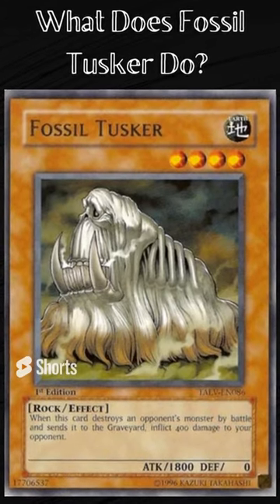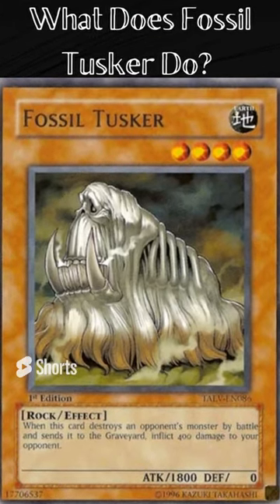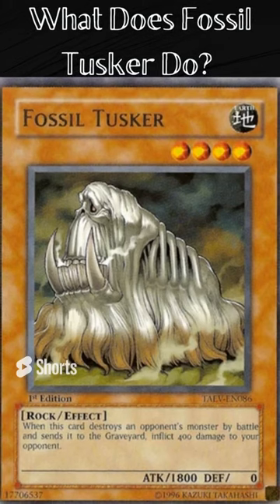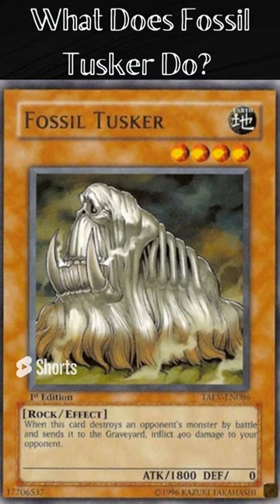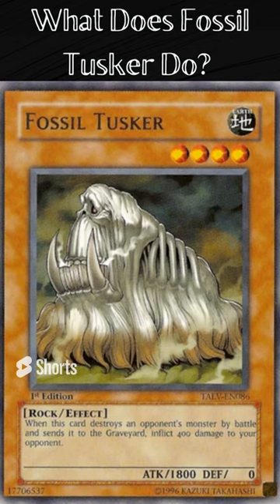What Does Fossil Tusker Do?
This video series is to help yugioh players with deck building. This video explains what Fossil Tusker does.

This video series will give you a lot of information about the Yu-Gi-Oh Trading Card Game, specifically, on what all Monster, Spell, and Trap cards do. Moreover, it provides necessary details and/or explanations about the cards from various sets which will guide you on how to play in an easy deck building and of course, win the Duel.

First and foremost, what exactly is Yu-Gi-Oh Trading Card Game? Yu-Gi-Oh Trading Card Game is a turn-based card game where two players Duel against each other using various Monster, Spell and Trap cards in the Deck. The main objective of this game is to summon cards from your hand to attack and reduce your opponent's Life Points (LP) to 0. There are three main types of cards in this game: Monster cards, Spell cards, and Trap cards. These cards have distinct characteristics which make the game fun to play with.

For Monster cards, you will learn the cards' level/rank, attribute, attack, defense, type, and effect. In addition, you will determine what the different types of monster cards (Normal, Effect, Ritual, Fusion, Synchro, Xyz, Pendulum, and Link Monsters) do.  Aside from that, you will find out what cards are differentiated as Tuner Monsters, and Special Summoned Monsters. Normal monsters have no special abilities. While Effect monsters can also be classified according to their abilities. This Effect monsters include Spirit monsters, Toon monsters, Union monsters, Gemini monsters, and Flip monsters. Monster cards can be played face-up in Attack Position or face-down in Defense Position during play. The effects of monster cards (which normally activate during their controller's Main Phase) and their Attack and Defense values during the Battle Phase or Damage Step are what make these cards so important.

In order to win the Duel, you need more than just monster cards. You will be needing cards which have powerful effects to help your monsters and and stop your opponent from winning the Duel. These previously mentioned cards are Spell and Trap cards. You can set as many Spell and Trap cards as you want during your turn.

Cards with green-colored borders that have various effects to alter the play of the game are called Spell cards. In this video series, you will know what cards are in normal, equip, quick-play, field, ritual and continuous spells.   A single Spell Card, when used correctly, can greatly change the game in the user's favor, and even make them win the Duel.

Furthermore, cards with purple-colored border are called Trap cards. These cards must first be Set, and it can only be activated once the existing turn is finished. It can then be activated during either player's turn. In relation to the aforementioned, in this video series, you will determine what cards are in normal, counter, continuous, equip, and field traps. Trap Cards can catch the opponent off guard by disrupting their attacks and strategy.

★Product Link(s): ★
📦TCGplayer Card(s) Link(s):

 Amazon Card(s) Link(s):

★Other Recommended Product Link(s): ★
🧃Huel The World's no. 1 Complete Food (Meal Replacement)